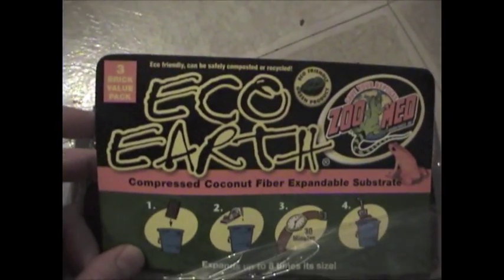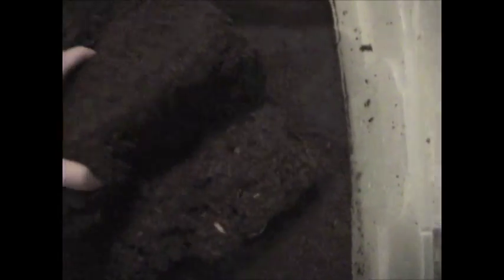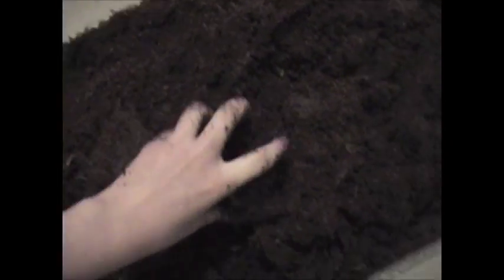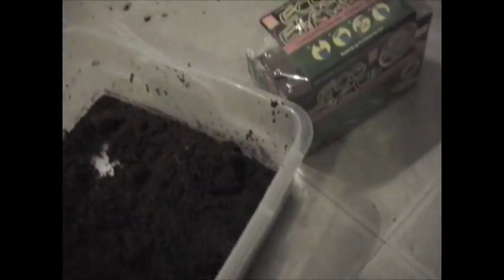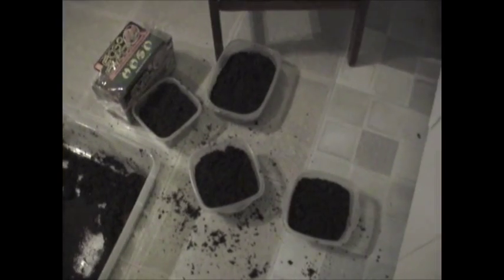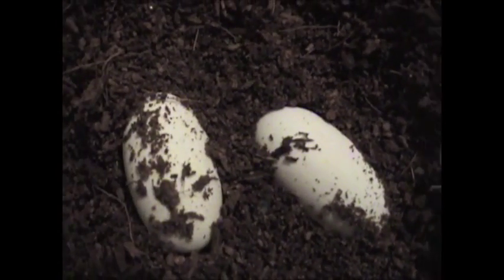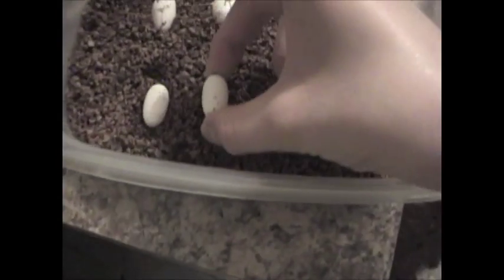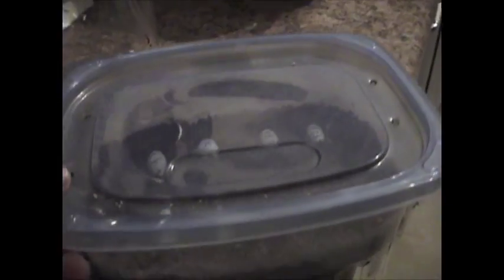How to Make Lay Boxes and Incubate Eggs (Crested and Gargoyle Geckos)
A how-to video on making lay boxes and incubating crested and gargoyle gecko eggs.  I don't mention it in the video, but the eggs should be incubated at a steady temperature in the 70's.  This is by no means a fully detailed video, but I just thought I'd make a video as I did my chores. Please excuse the Glee music in the background lol.